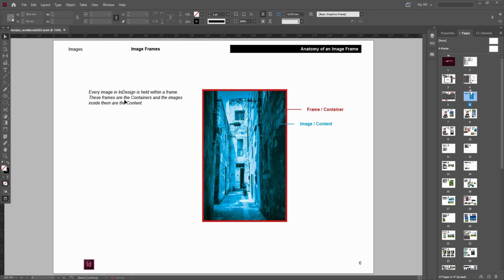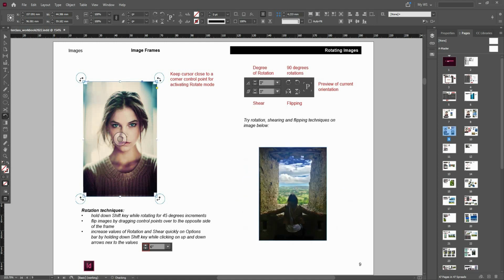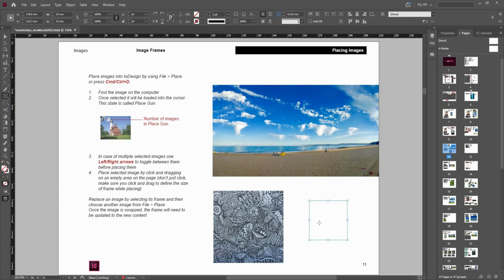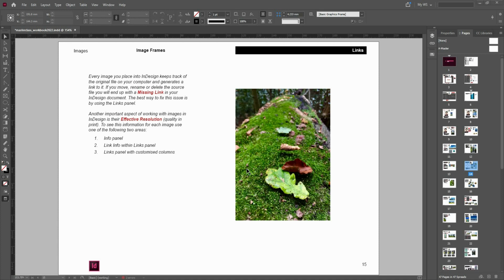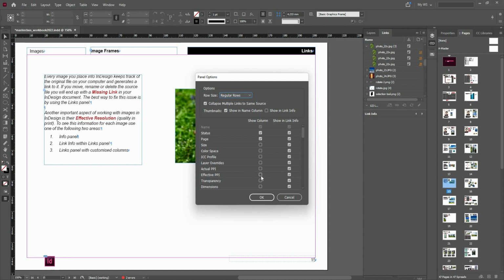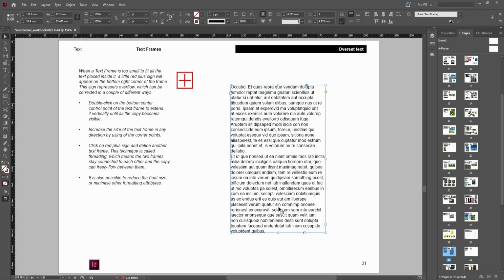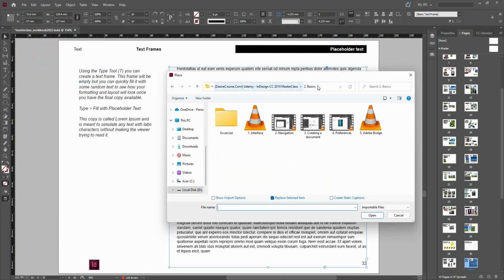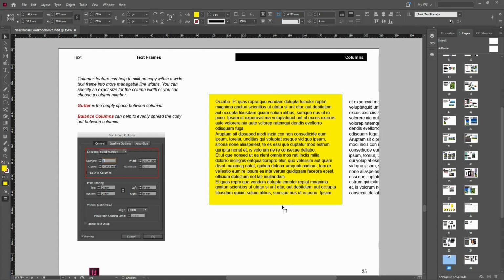Working with Frames in Adobe InDesign